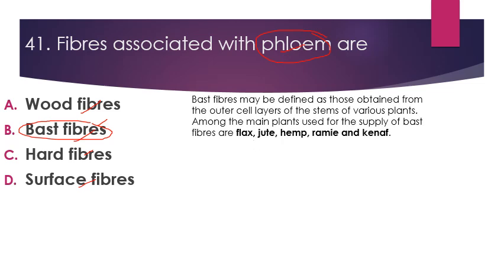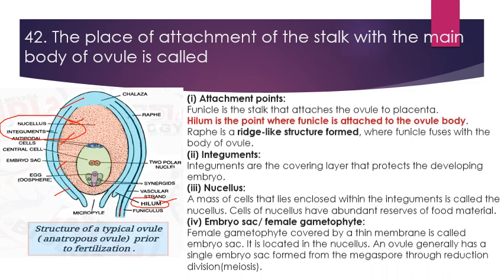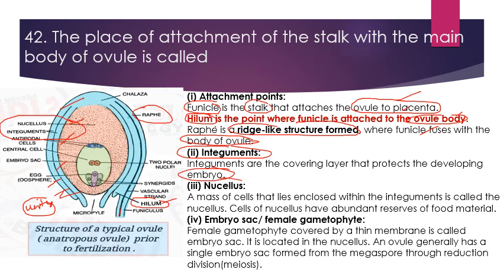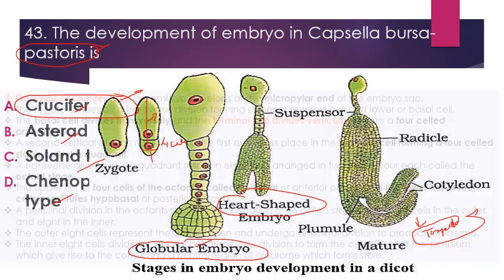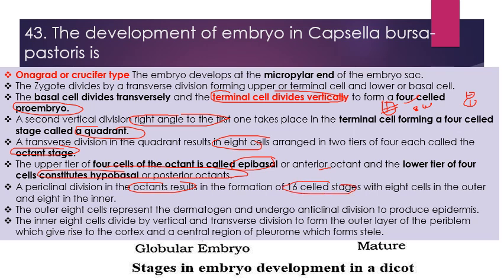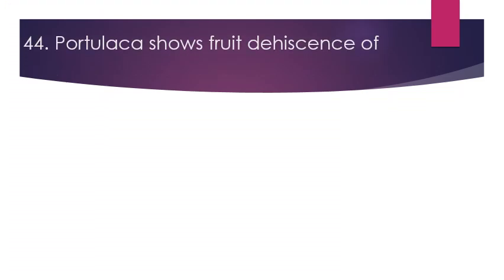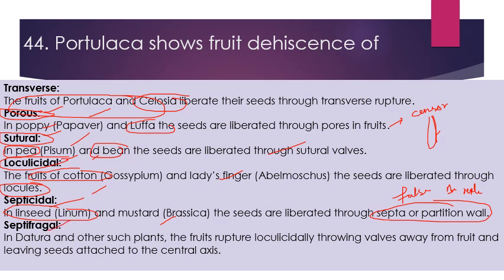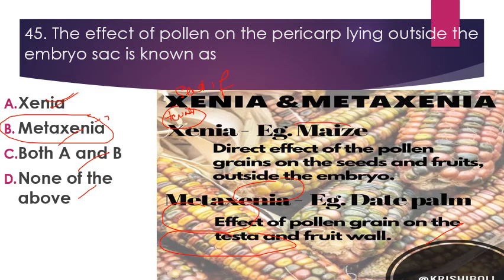MSc Botany Entrance Exam Solved Part 9